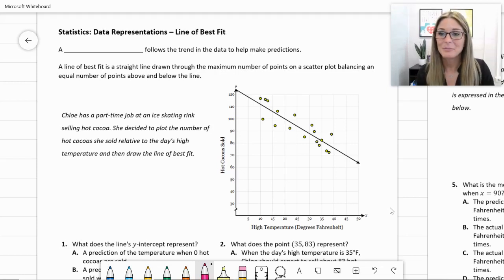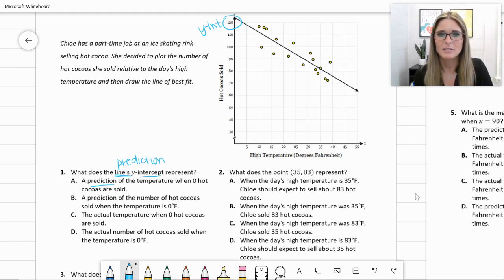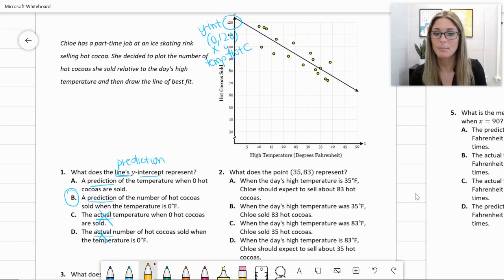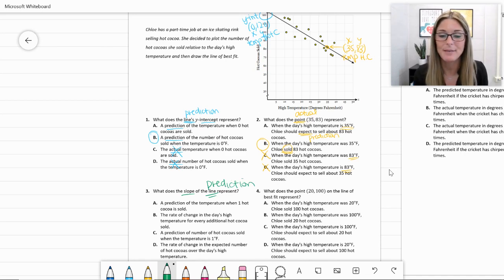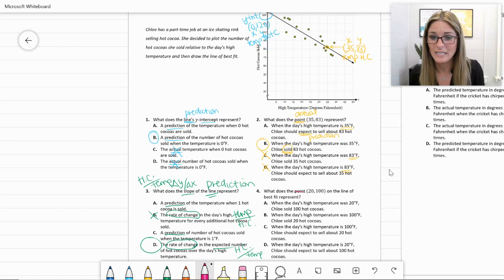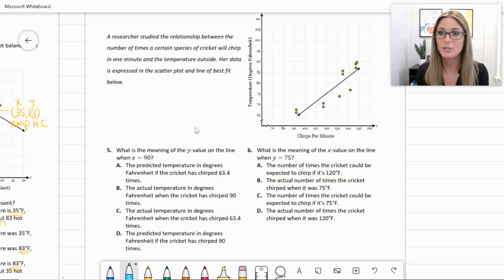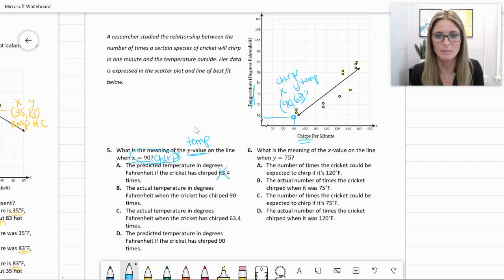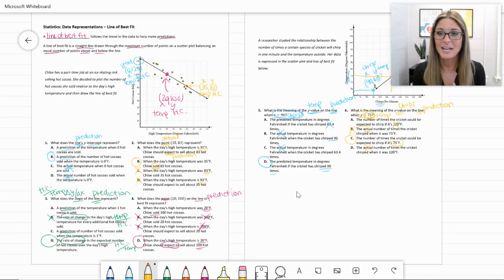Line of Best Fit